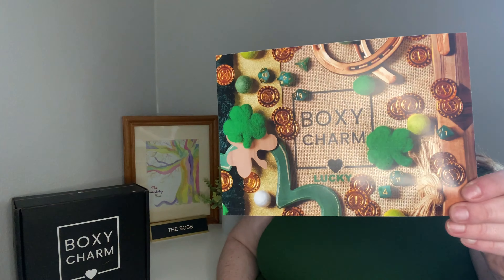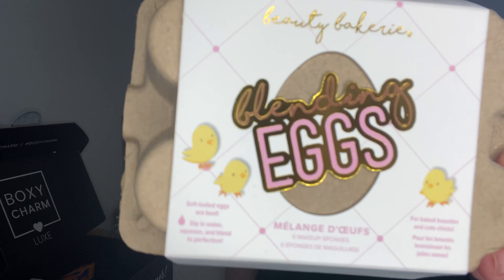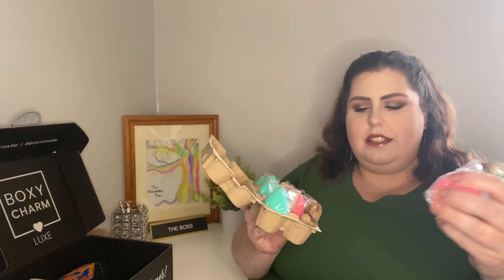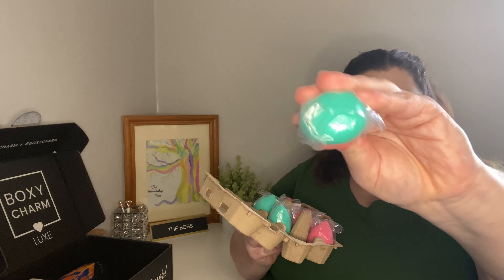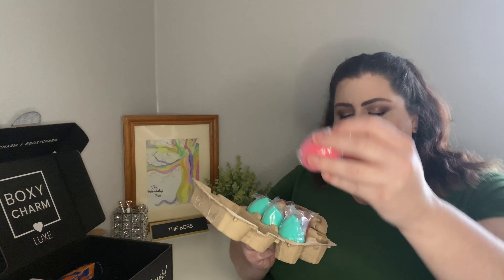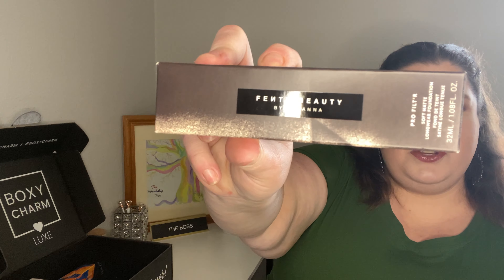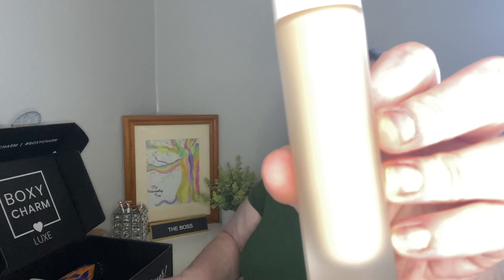My 1st Boxy of the Year | March Luxe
So happy to be back with you all... I’m missed my YT friends!!!

UBER - nicoleg19338ue

Instagrams
Me - @whatthenikki
Pet Pals Crew - @petpals.crew

Thanks for hanging out... see ya next time!